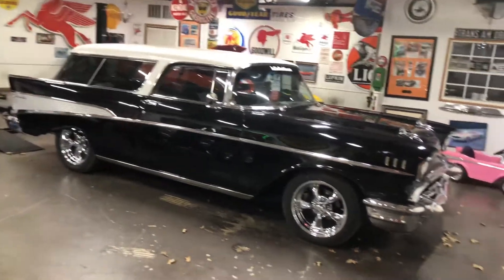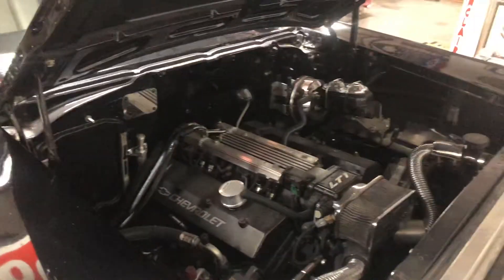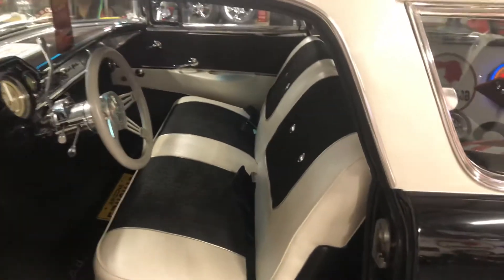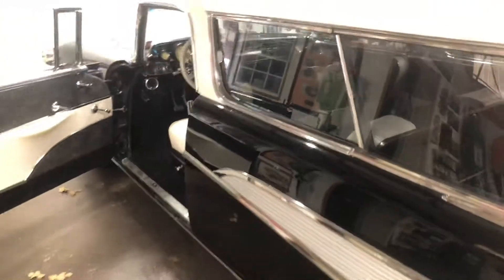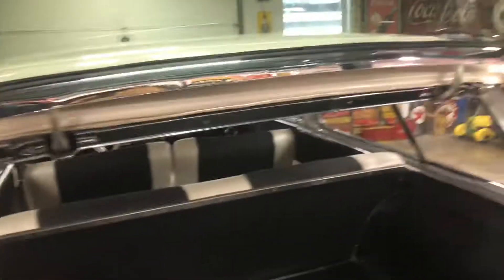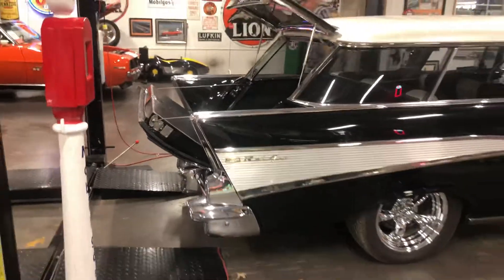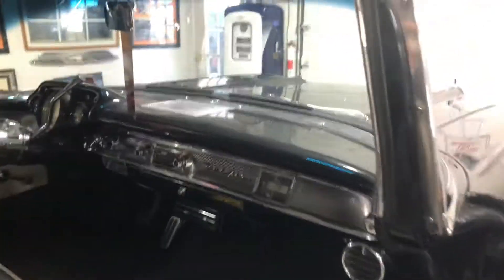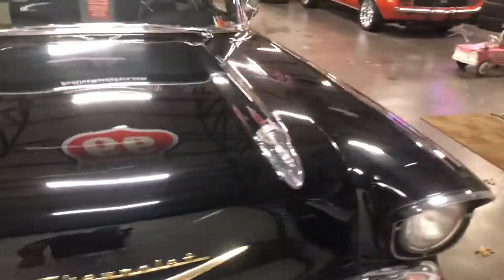Sold 1957 Chevrolet Nomad 2 door wagon. AC PW EFI 5.7 V8 LT1 OD Auto RESTOMOD for sale $72,900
1957 Chevrolet Nomad 2 door wagon. AC PW EFI 5.7 V8 LT1 OD Auto RESTOMOD For Sale $72,900

Gorgeous RestoMod Restoration With Gorgeous Tuxedo Black paint that has been rubbed and buffed to an incredible mirror like shine, Iconic stylish lines and trim, and superb color combination of Black with a Pearle painted roof. This very rare Nomad is 1 of only 6264 total Nomads made and with added EFI Electonic Fuel Injection LT V8 Motor. This frame off restored RESTOMOD Nomad has many exciting added features options and is powered by a strong and smooth 5.7 350 LT1 Fuel injected and a rebuilt 4L60E 4 speed over drive Automatic transmission. Power windows roll up and down with ease and are smooth. They are the latest RESTOMOD windows using the original window crank handles with an easy nudge up rolls up the windows and the same down draws the windows effortlessly. The rear view mirrors on each door have directional LED arrow signals built into both the drivers and passengers mirrors. LED Brake and taillights are bright and work perfectly. The power steering turns the car effortlessly. The front power disc brakes stop the car easily.

The Custom Ciadellas Pearl white vinyl with Black Cloud Bench seat interior is like new and it comes with fabulous stainless trim and chrome throughout. The Stylish door panels have built in custom arm rests like those of the 55 Nomad. The brakes are power front and rear drum and it rides on 17” 5 spoke Chrome Torque thrust II wheels with new 17” Z rated radial tires. This 1957 Chevy Nomad has a lifetime of cruising left to do. Tuned Dual Exhaust. Original Sheet Metal and Solid Floors. The rocker moldings, gold rear license plate frame, electric wipers with new Tinted Glass. All GM re chromed front and rear bumpers and guards, under hood light, 3rd note horn unit, day-nite inside mirror, courtesy lamps, parking brake signal, back up lights, all new Vintage Air conditioning and heater. The engine bay is fully driver detailed Very nice Stainless Trim and Chrome on the car.
The body panels, floor pans are as straight as they come and look to be all original to the car. The chrome and stainless are nearly all new with excellent chrome trim around the rear window and tailgate. All new Headliner and original restored interior stainless trim is beautiful. This is a very nice SHOW or GO NOMAD.
21180 us Hwy 70 Wilson Ok 73463